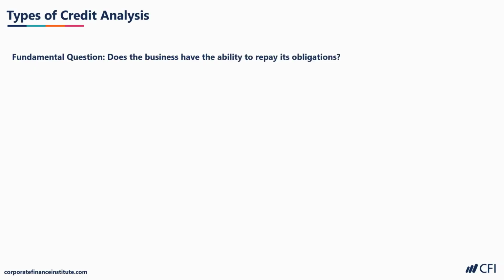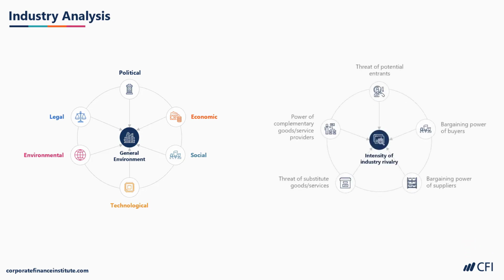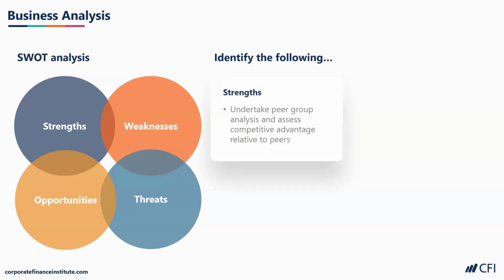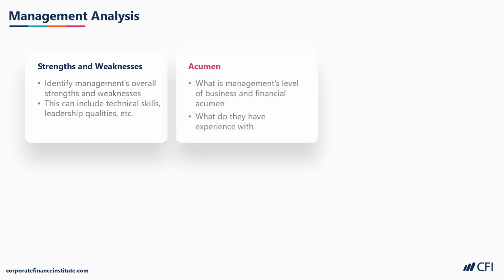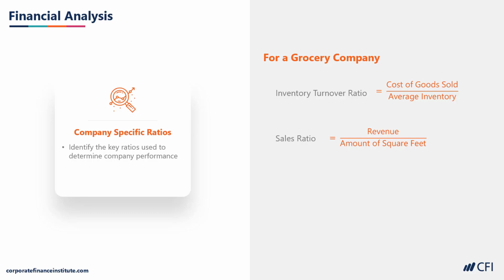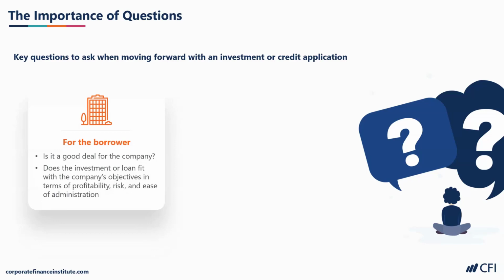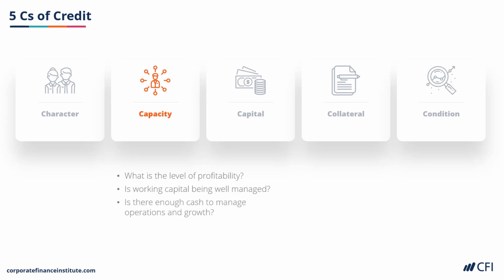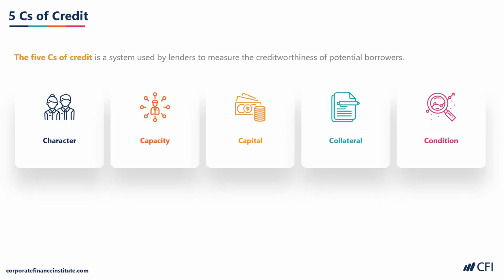Credit Analysis Fundamentals of Credit Part 4 of 4